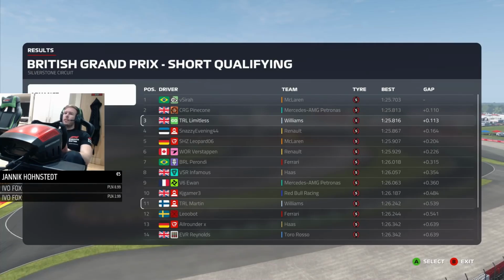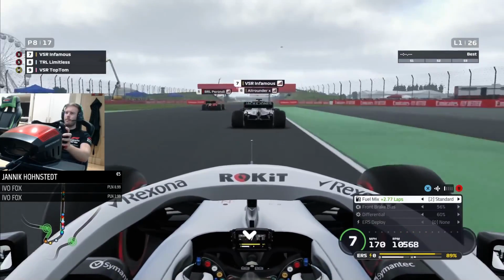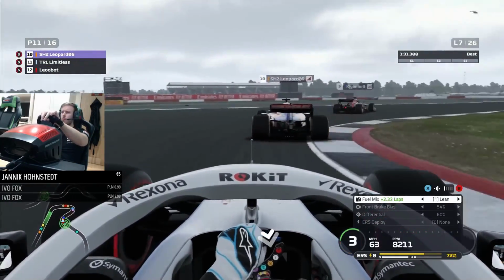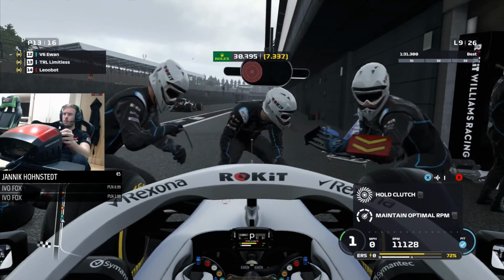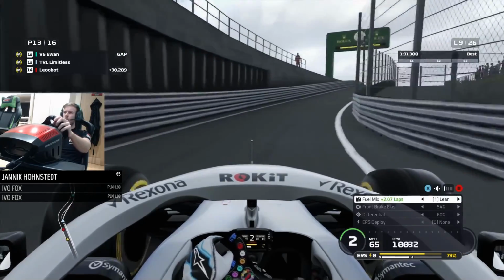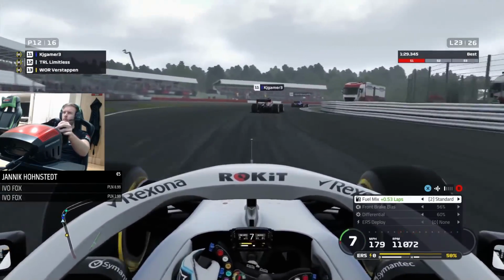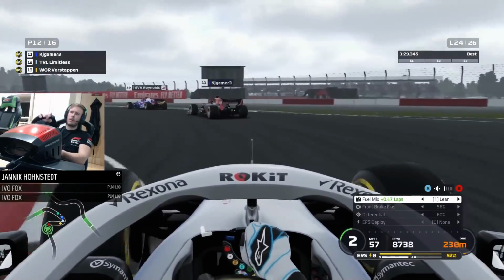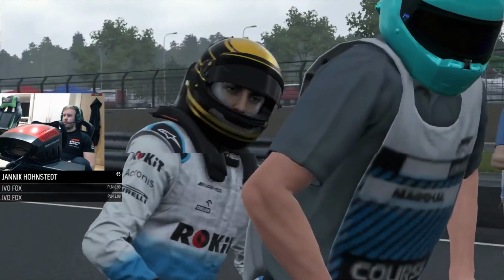The Most Important Lap In League Racing